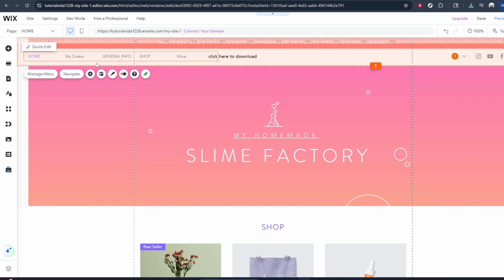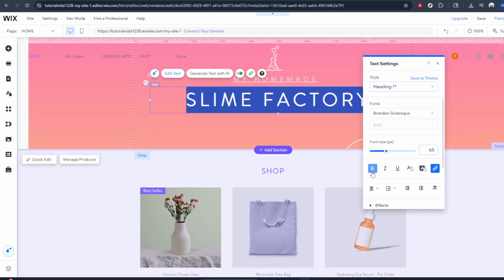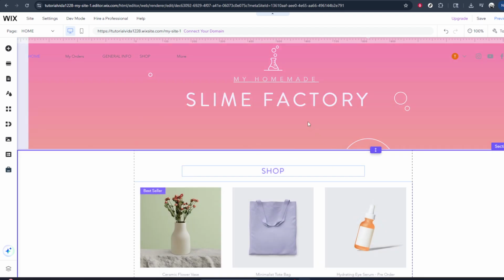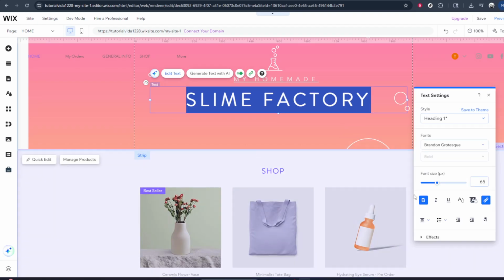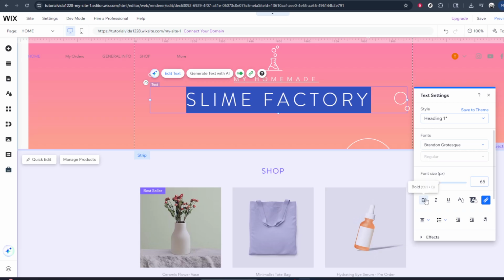How to Bold Text on Wix | Full Guide 2026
In today’s video, I show you how to bold text on Wix to make important words and sections stand out on your website.